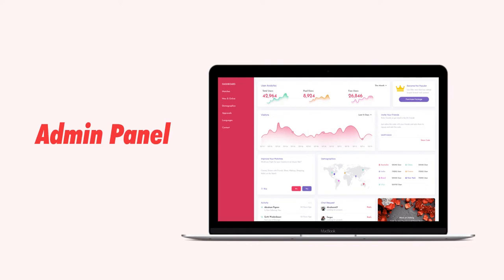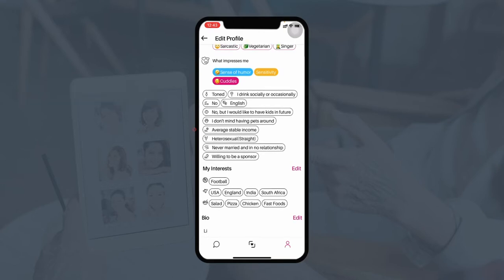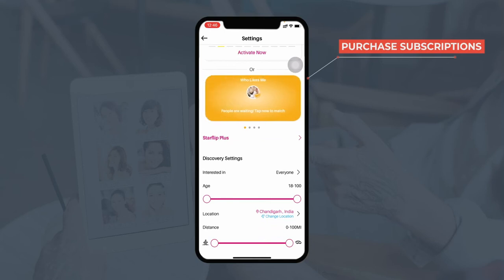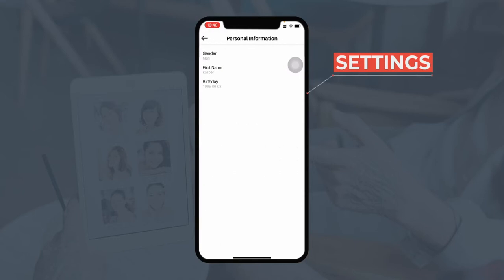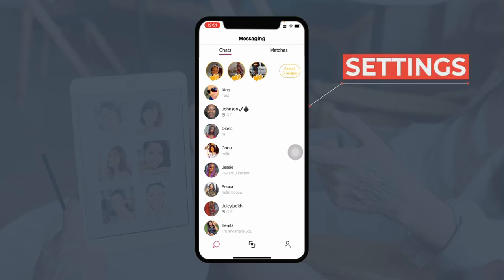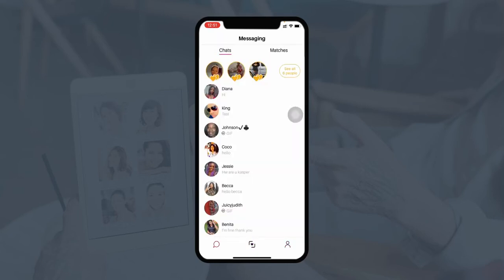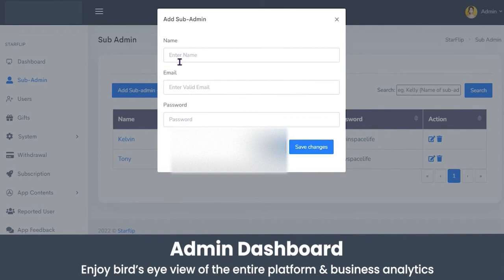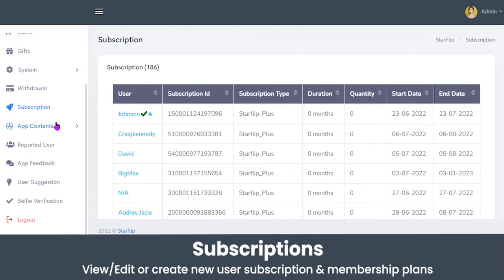Launch Your Own Dating App | Tinder Clone App [ Live Demo ] 👫🏻💕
Want to launch your own dating app like Tinder? Looking for a branded dating app like Tinder, Hinge, Bumble, etc? Then, book a Free Demo Call with us by visiting this

Timestamps:
00:00 - Introduction
00:35 - User App
01:15 - Profile Management
02:37 - Profile Matchmaking
03:33 - Purchase Membership/Subscriptions
05:58 - Edit Settings & Preferences
07:00 - Create Posts
07:10 - Advanced Search & Filters
08:10 - Chat History
09:05 - Admin Panel
10:35 - Analytical Dashboard
12:20 - Add Sub Admins & Gifts
12:57 - Content Management System
13:40 - Manage Subscriptions & App Content
15:40 - User Feedback & Reviews
15:57 - Selfie Verification

Code Brew Labs presents Tinder Clone - online dating mobile app that includes:
✅ Branded Dating Website & App (Android & iOS) for Users
✅ Admin Panel

Here are the features you get with this Tinder Like App

Creating a Dating App like Tinder from scratch can be highly expensive. Rather than going for Custom App Development, you can go for our White Label Solution
This will save both your time & money.

We are a team of 500+ vetted app developers. Besides dating app development, we also provide exceptional services like:
✅ Business/Revenue Generation Plan
✅ Marketing Strategy
✅ Industry Research Report
✅ Custom Software Development
✅ UI / UX Designing
✅ Pre & Post Launch Marketing
✅ Investor Pitch Deck

Lastly, if you have any queries related to our services, get in touch with us today!